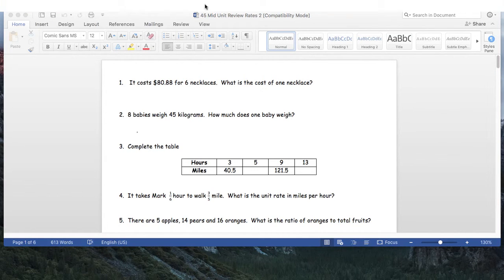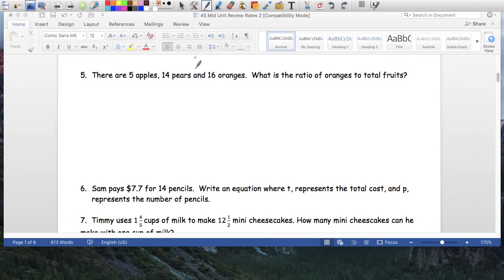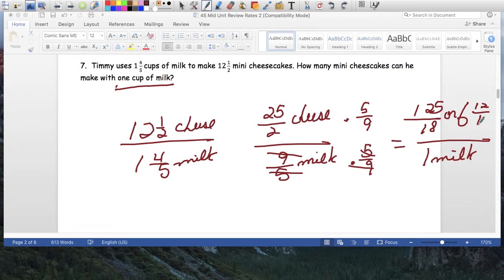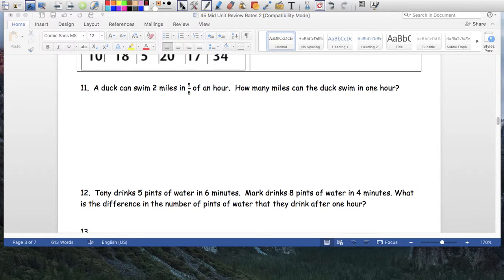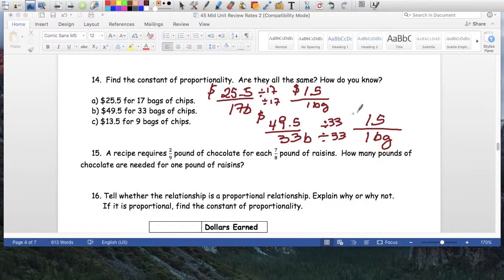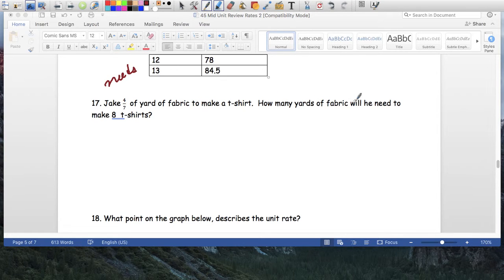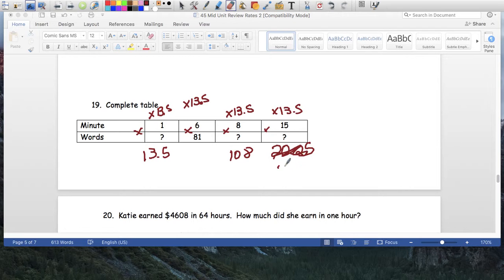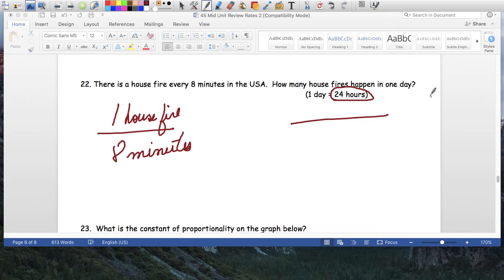Constant Review 2